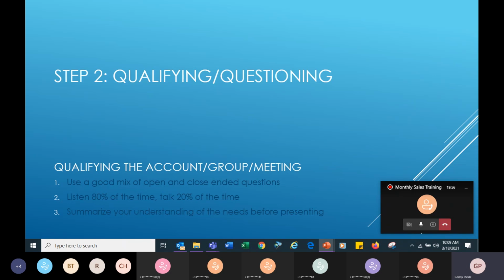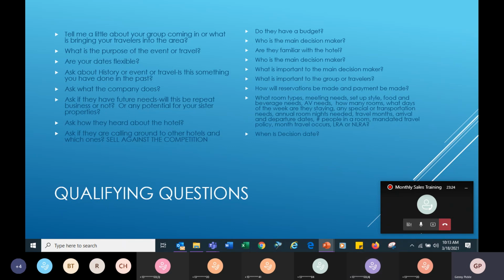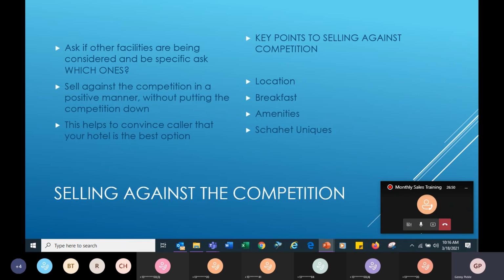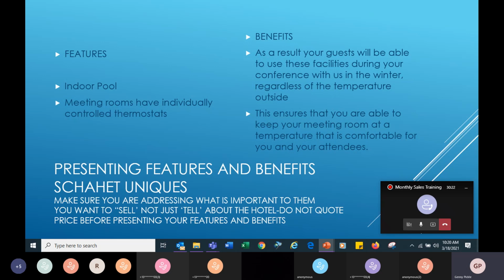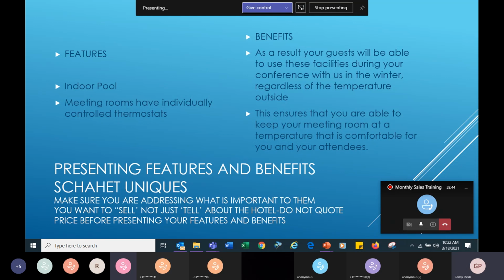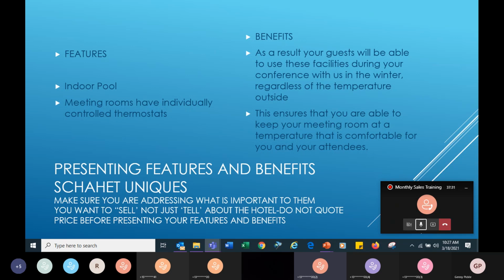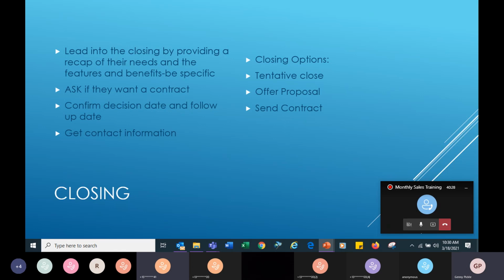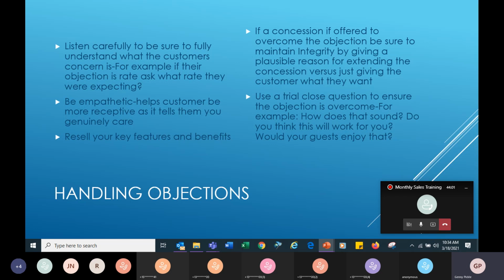Monthly Sales Training HSN Sales Process 100445 Meeting Recording